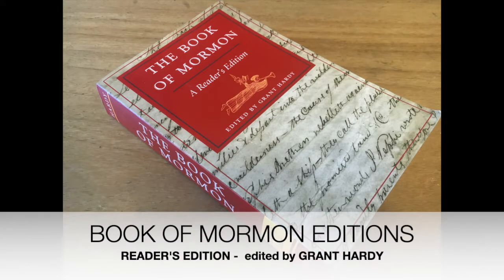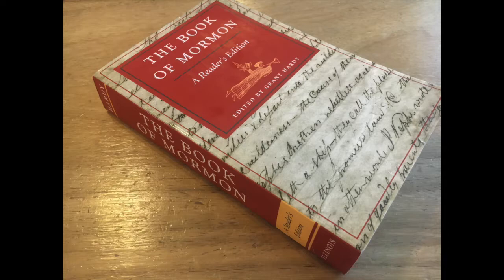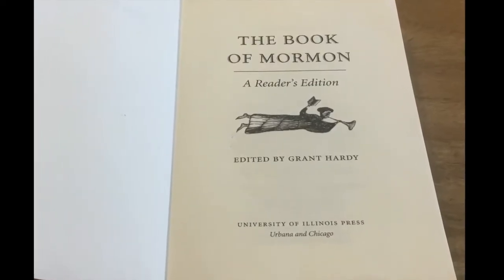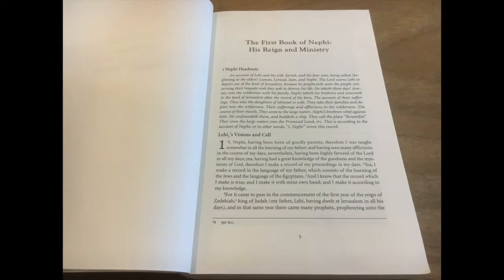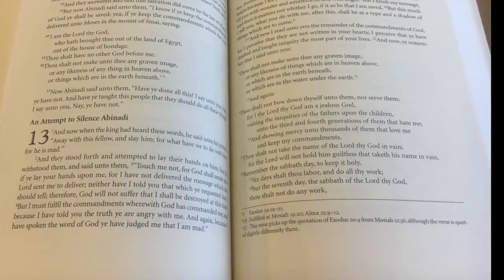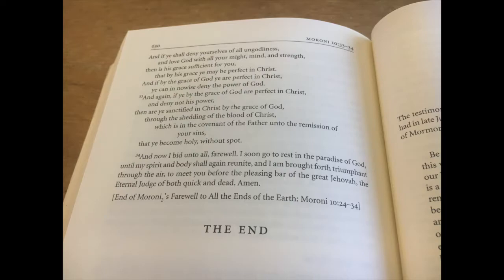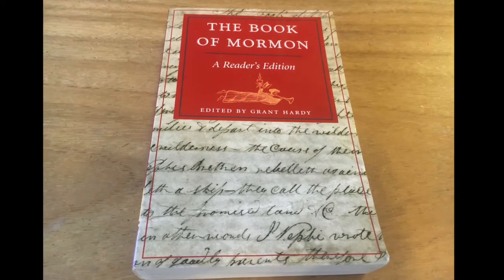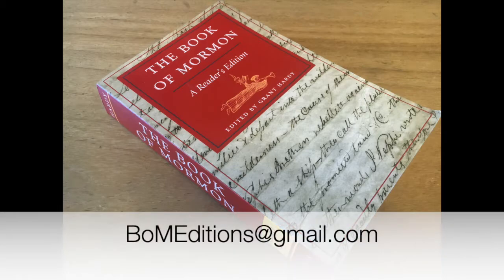Reader's Edition, edited by Grant Hardy, University of Illinois Press, Book of Mormon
This is a "reader's edition" were the verse numbers and scripture markers are taken away and formatted back into paragraph novel form.  Grant Hardy has one of the best introductions for a secular edition and useful supplemental materials.